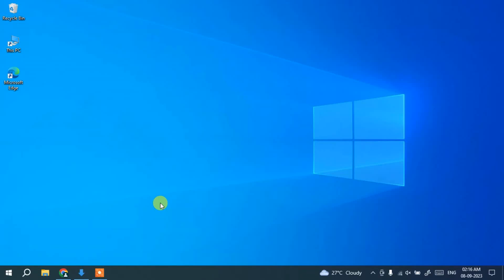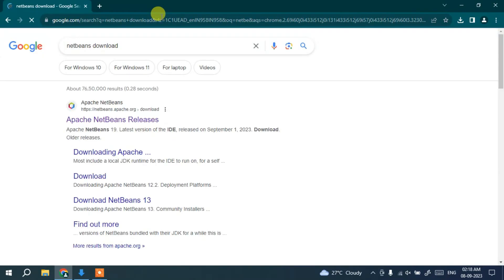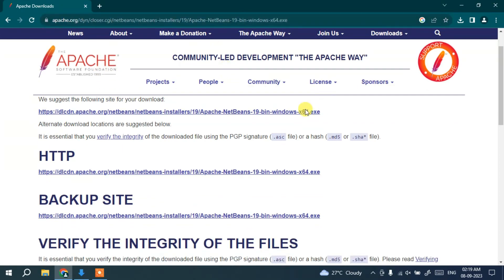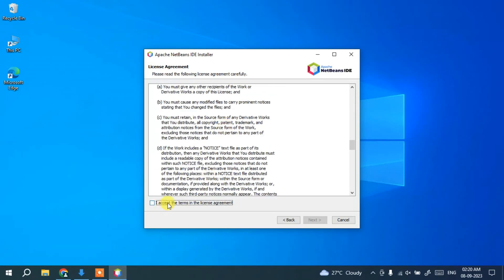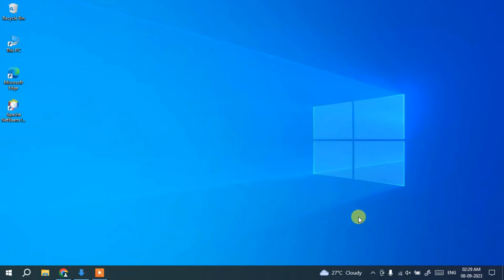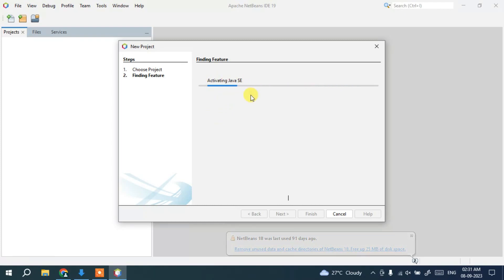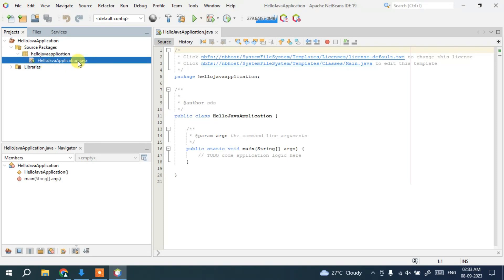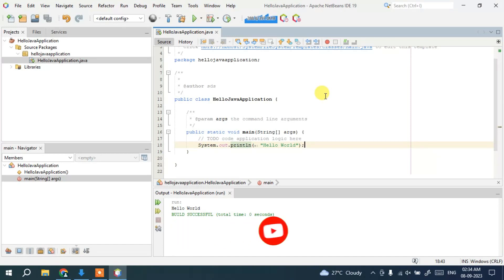How to install NetBeans IDE 19 on Windows 10 (64 bit) [ 2023 Update ] Complete Installation guide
Hello Everyone! Today in this video I am going to step-by-step guide you on How to install NetBeans IDE version 19 for JAVA Developers on Windows 10. Windows (64-bit).

After that, I am also going to show you How to Create your First Hello World Java Application and start using the NetBeans IDE 19

Find the installation file and click on it to download it. You need to click the Oracle License agreement. Download the JDK as shown in the video as per your operating system.

Double-click to run the JDK download file. Just follow the prompt as shown in the video and install JDK on your OS.

Step 3. Now How to Download and Install NetBeans IDE 18 on Windows 10/11?
Now it's time to download and install NetBeans IDE on your Windows 10/11 64-bit OS. So for that, you need to download the NetBeans IDE Community edition .exe file software. Use the following link to download NetBeans IDE.
Now double-click to run the NetBeans IDE .exe downloaded file.

What’s the NetBeans IDE?
- NetBeans is an integrated development environment for Java. NetBeans allows applications to be developed from a set of modular software components called modules.

Topics addressed in this tutorial:
How To Download And Install NetBeans IDE On Windows 10/11 64-bit OS
Install NetBeans IDE 19 on Windows 10/11
How to Install NetBeans IDE and Get Started